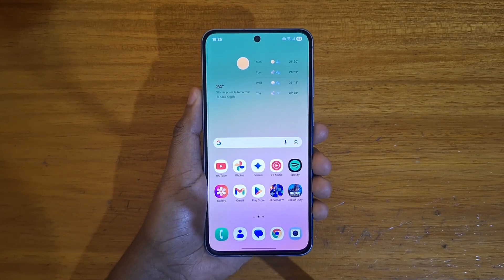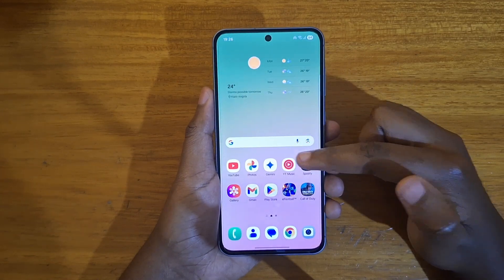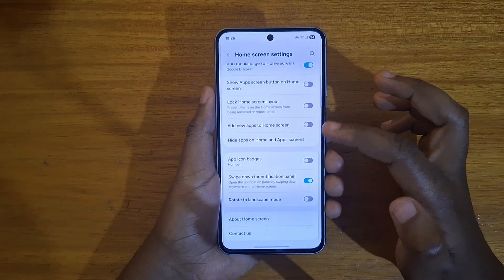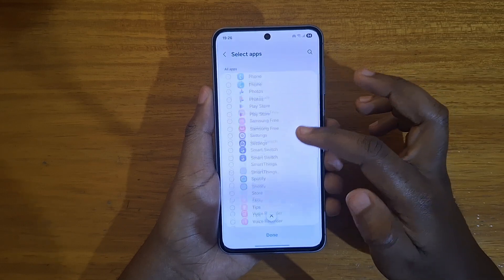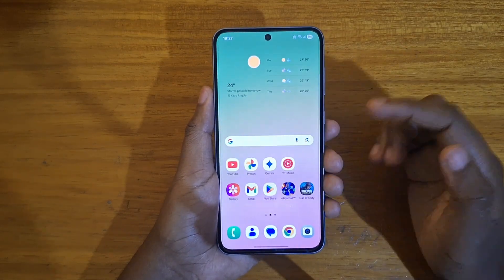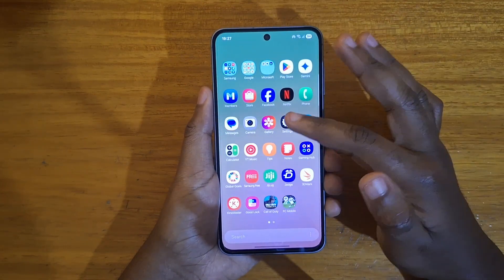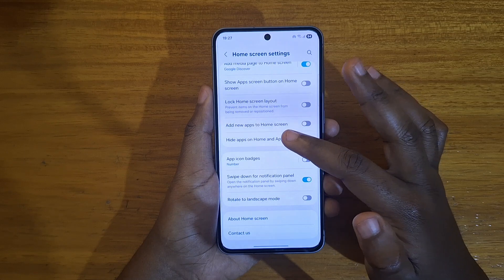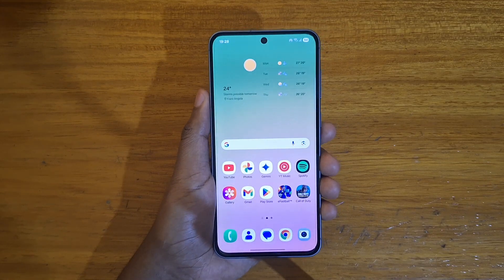HOW TO HIDE APPS FROM HOME AND APP SCREENS | ONE UI 7.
In this video,  I describe how to hide apps from the home screen and app screens on samsung galaxy phones running one ui 7.